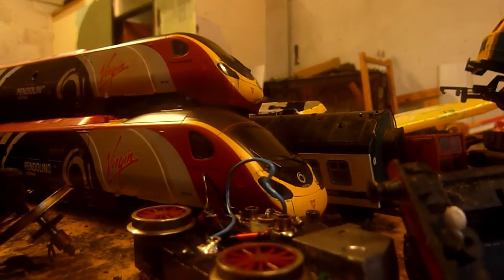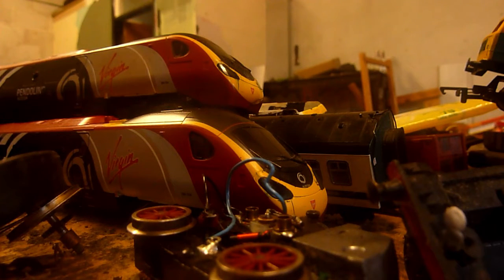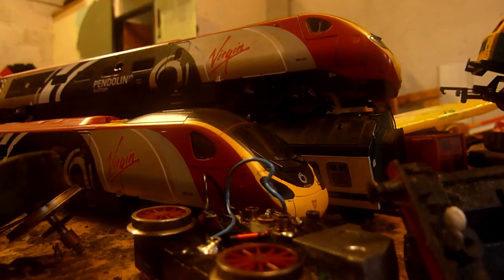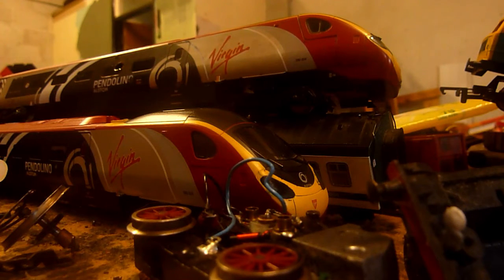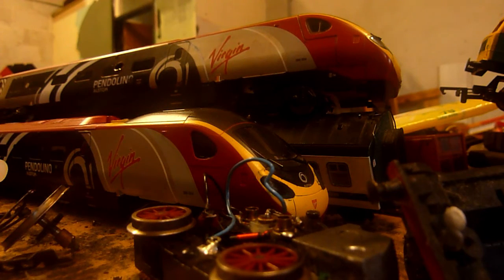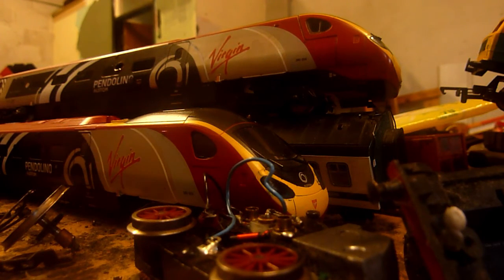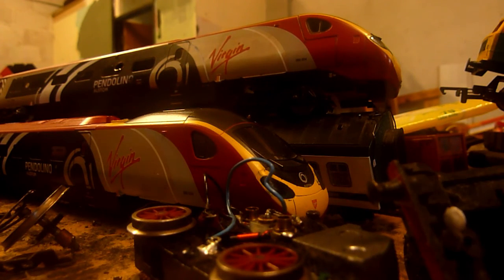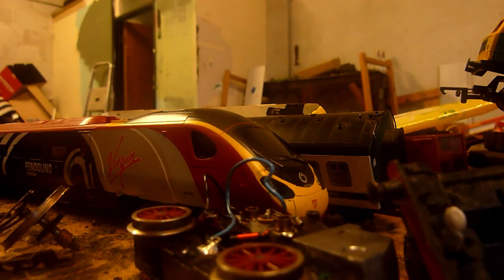model railway trains layout paly trainscleaning up my model railway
model railway trains layout paly trains cleaning up my model railway